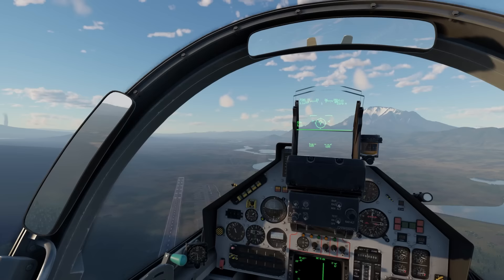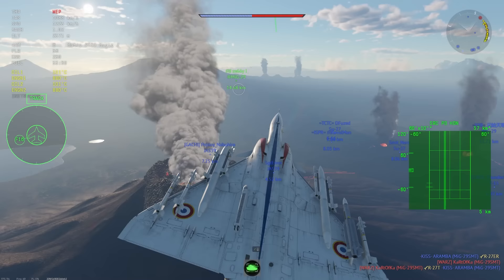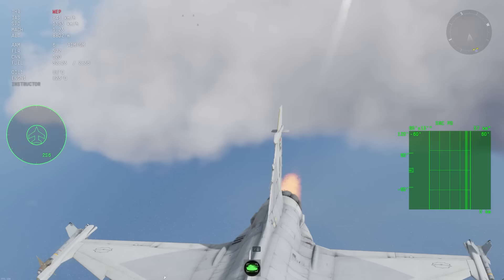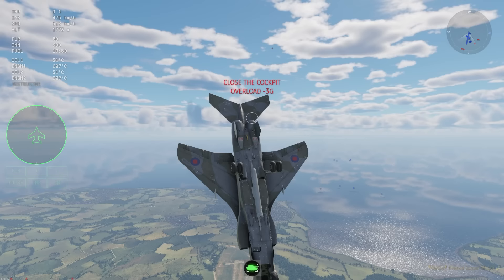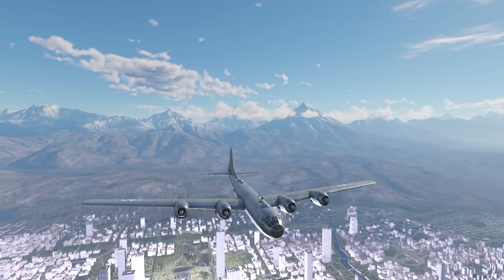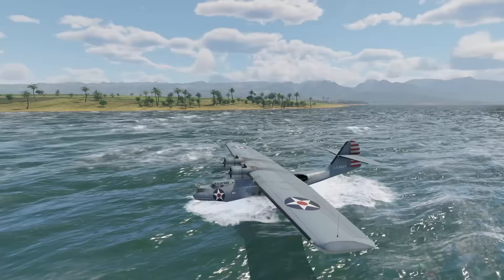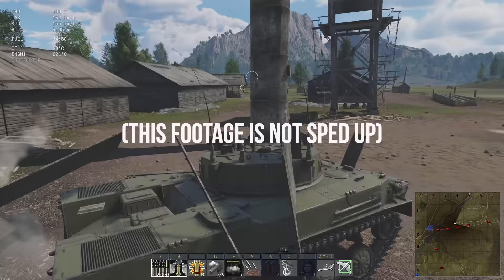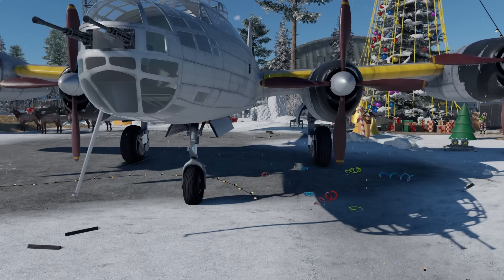Huge Hidden War Thunder Changes